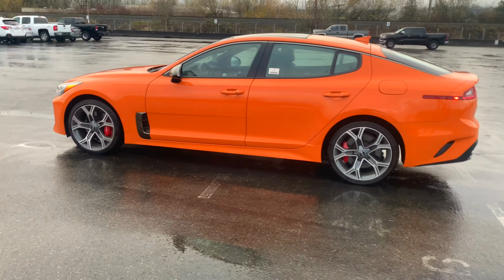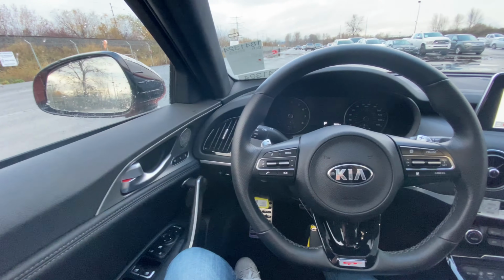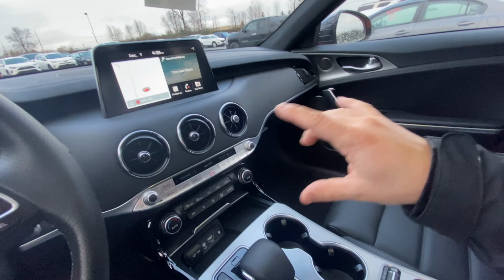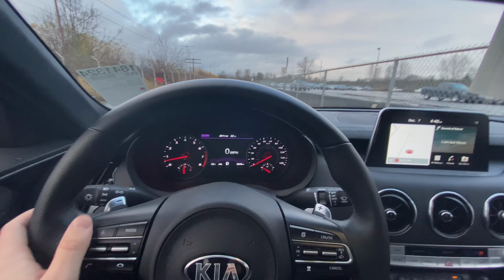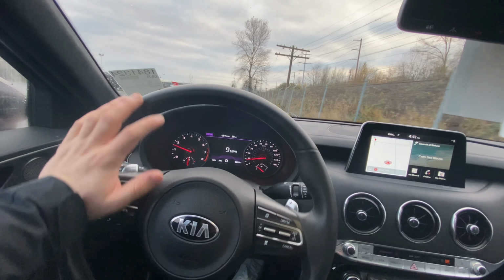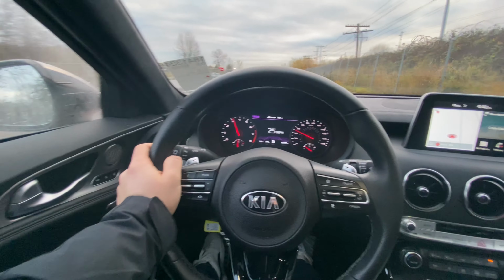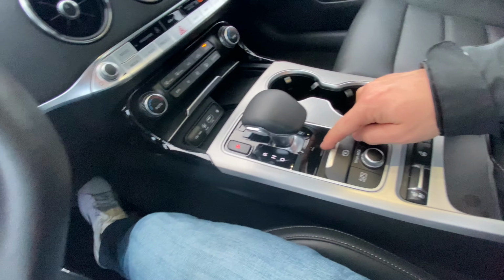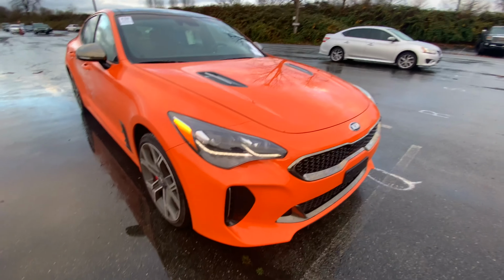2021 Kia Stinger GT AWD Turbo Test Drive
Its another day at the dealers only auction and we are test driving a 2021 Kia Stinger GT, 3.3L 6 cyl. Turbo. 365 horsepower. Don’t forget to Like 👍 Comment 👌 Subscribe 🔔 and ring that notification bell not to miss new videos, and checkout our other videos on our channel, we bring you lot of sport car test drives and reviews, including other fun car stuff goodies!